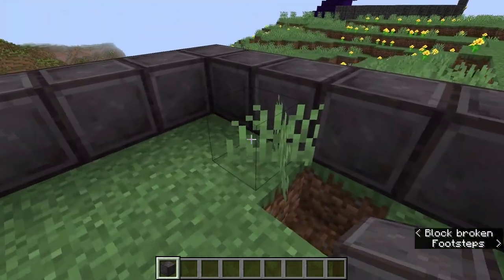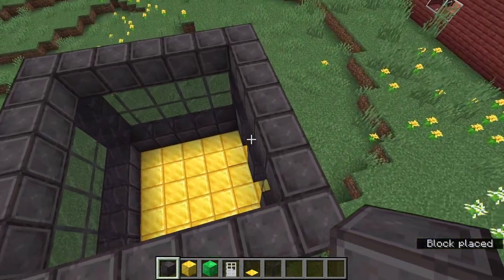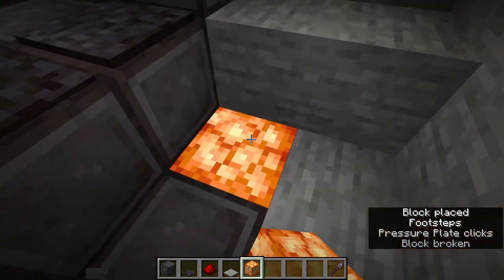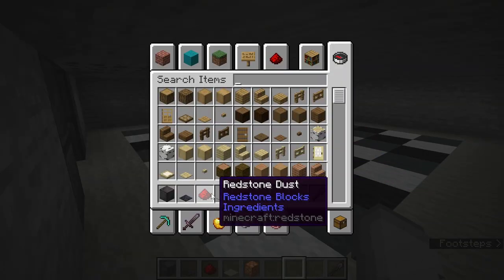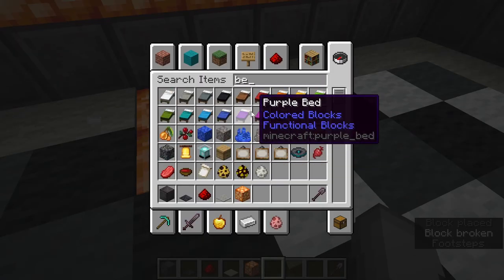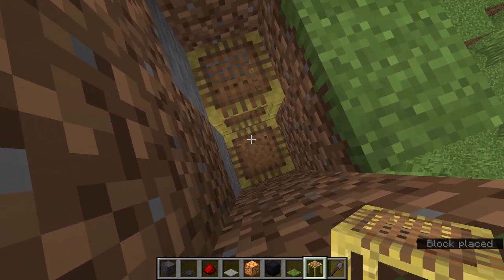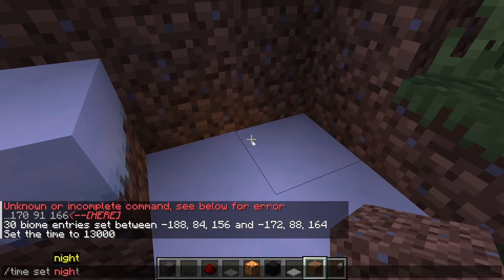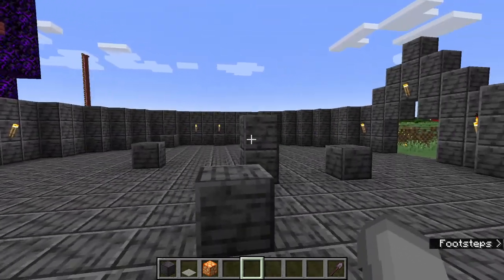We made more of our secret base!